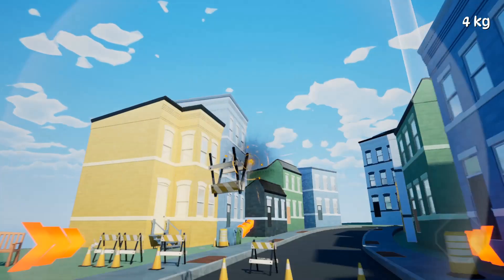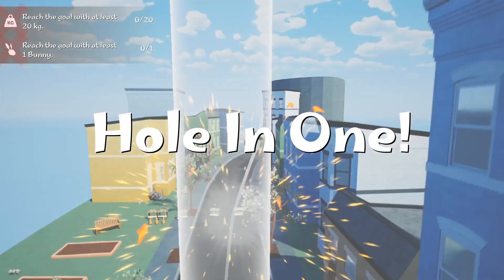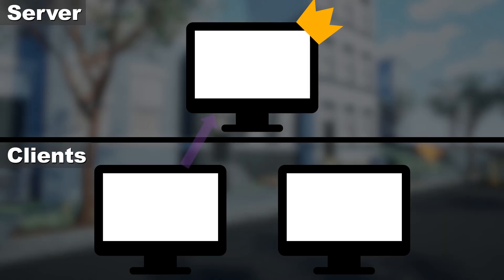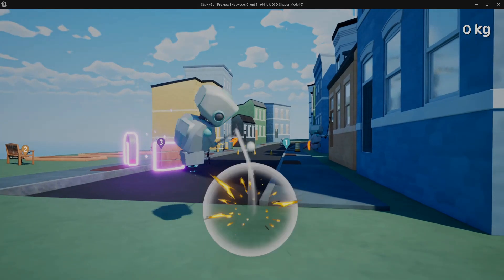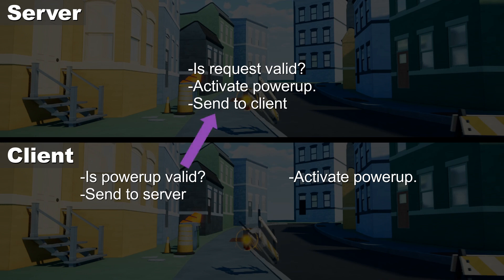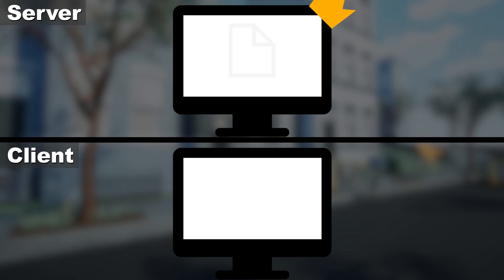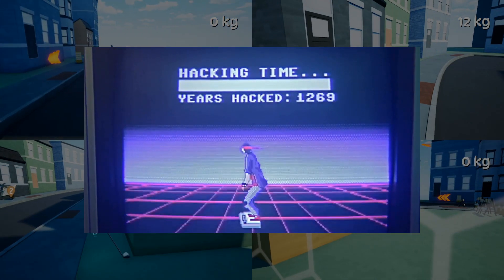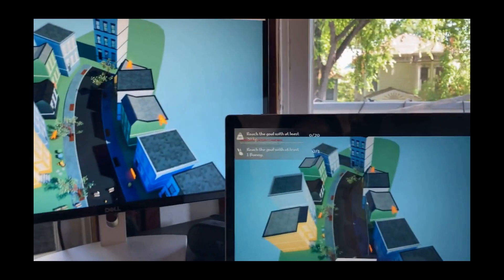Adding Multiplayer to my Indie Game — A Grippy Golf Devlog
Today, we're gonna talk about multiplayer, and how I started off doing it completely wrong!

Liked what you see?

Video Credits:
- Katamari Damacy by Namco Limited
- Neon White by Angel Matrix pub Annapurna Interactive
- Wii Sports by Nintendo EAD
- Mario Kart 8 by Nintendo EAD and Nintendo EPD
- Super Smash Bros UIltimate by Bandai Namco Studios and Sora Ltd.

- High Life by The Mini Vandals feat. Mamadou Koita and Lasso
- Beckoning by Telecasted
- Caribetron by Quincas Moriera

Chapters:
- 00:00 Introduction
- 00:18 What would multiplayer look like?
- 01:34 Why multiplayer is hard
- 03:41 Testing
- 04:43 What went wrong
- 07:00 How to fix it
- 09:16 Wrapup